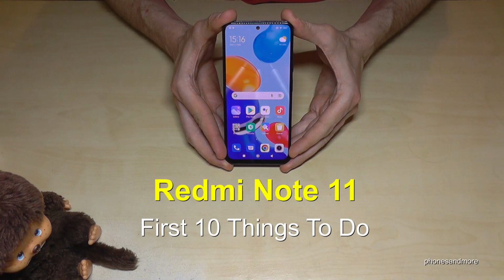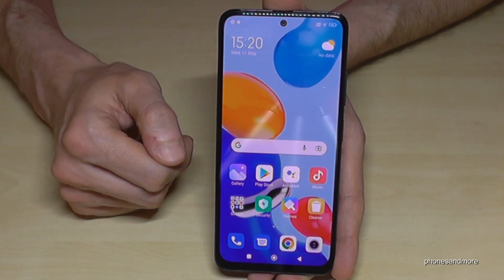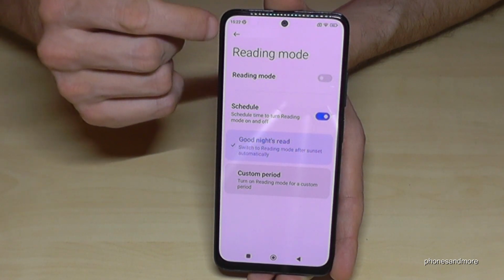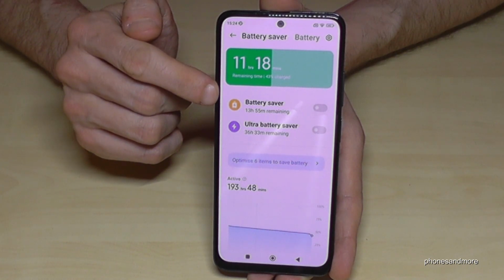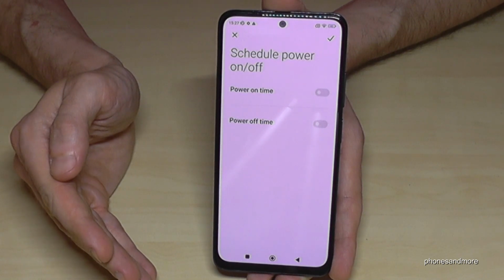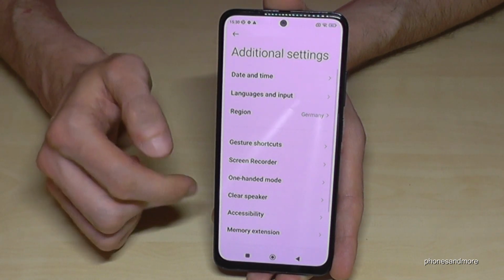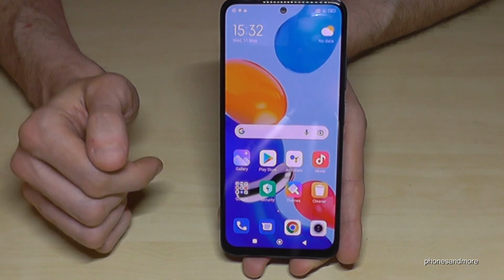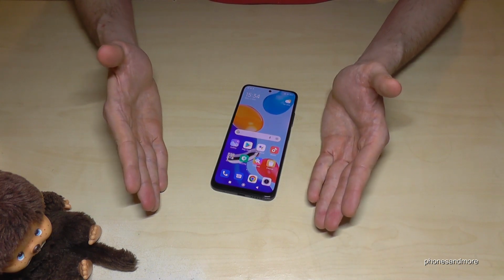Redmi Note 11: First 10 Things To Do! (Set up your Phone!)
With this video, I want to show you 10 first features for your Xiaomi Redmi Note 11 for more comfort and security.